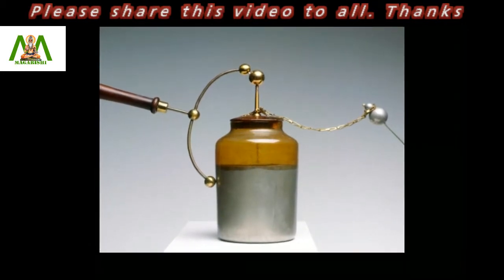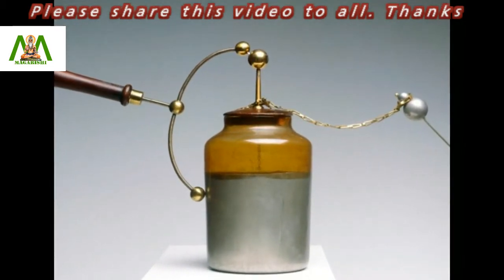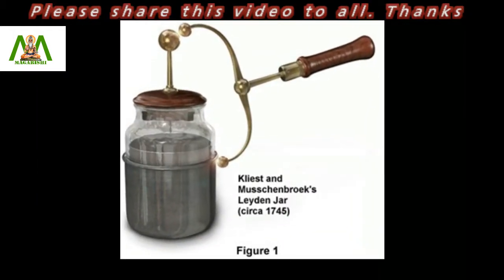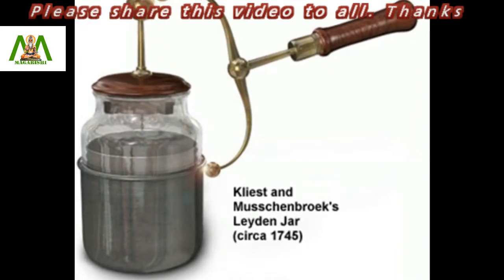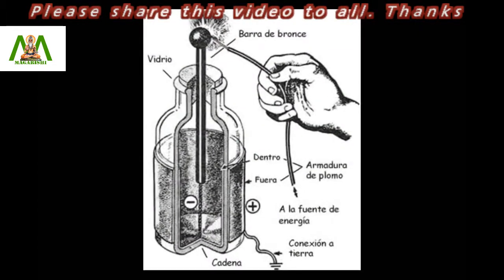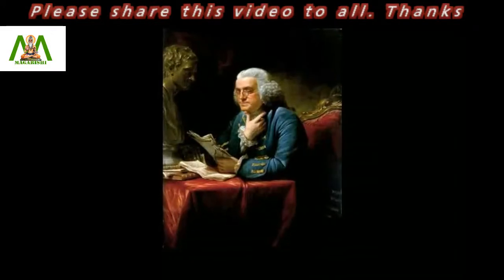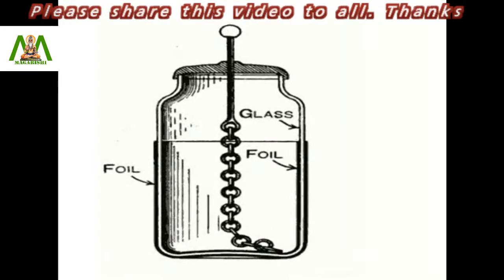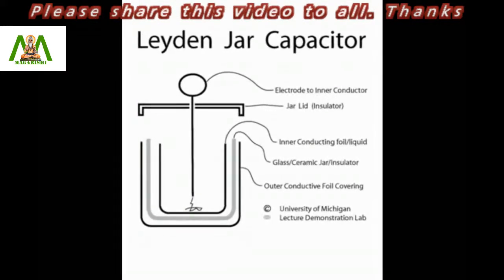Introduction of Leydon jars a milestone in history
A Leydon jar was the first device that could store electric charge. It was a glass jar with metal foil wrapped to its inside and outside surfaces. The jar would be partly filled with water, and had a wire running into it through the top part of the jar. There are two names involved with the invention of the jar.

One is Ewald G. Von Kleist, a German inventor who is said to have accidentally created it in 1745. The other is Pieter van Musschenbroek of Leyden, Holland, who ‘discovered’ the same thing in 1746. The latte invention spread through the world quickly, and thus Pieter gained more popularity for the invention.

At first, it was thought that electric charge was stored in the water inside the jar. In the 1700s, Benjamin Franklin studied much about this and proved that charge was stored in the glass. Hence, the later versions of Leyden jars had just metal foil wrapped inside and outside the glass.

Technically, a Leyden jar is the prototype of the modern day capacitor which is used in almost all-electronic equipment today.